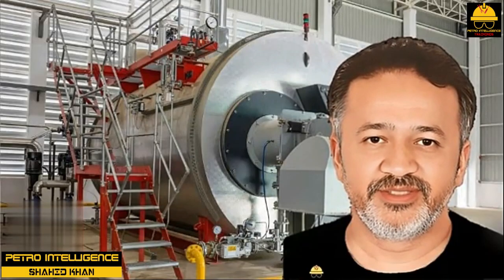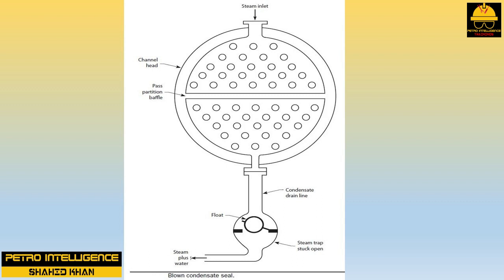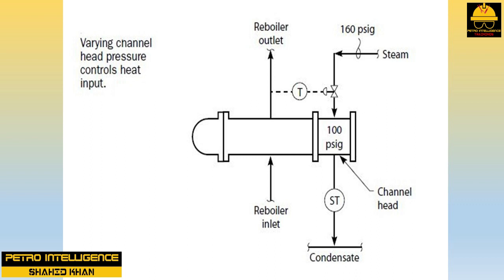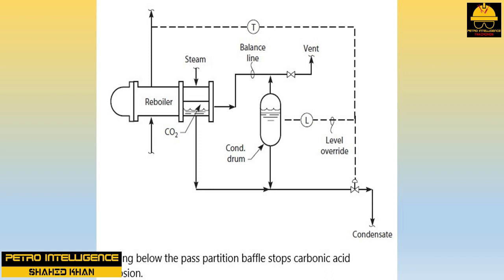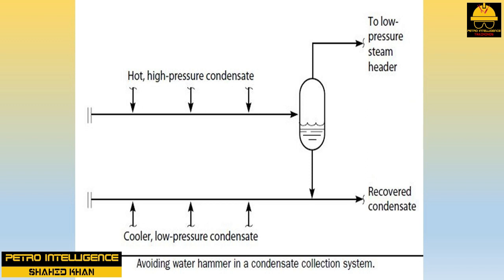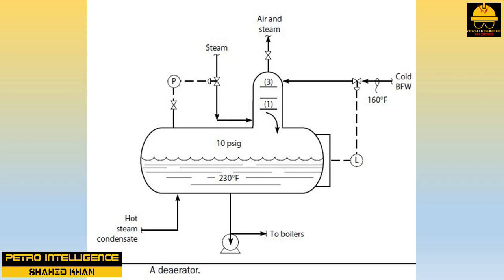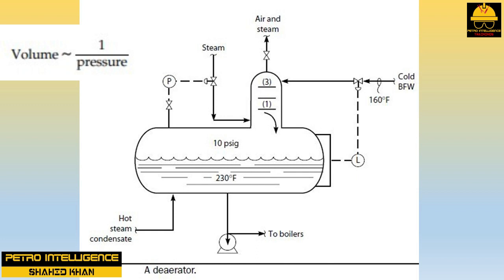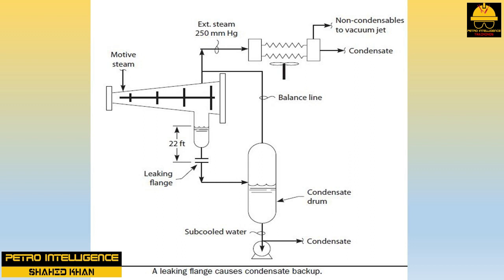Water Hammer & Condensate Backup: Complete Guide & Prevention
Master water hammering and condensate backup troubleshooting in this complete steam systems guide. Learn the causes of water hammer, how condensate backup occurs, steam trap selection, and safety prevention strategies for industrial steam plants.

📚 COURSE CONTENT:
0:00 - Introduction to Water Hammer & Condensate Backup
4:15 - What is Water Hammer? Physics & Mechanics
9:30 - Causes of Water Hammer in Steam Systems
15:45 - Condensate Backup: Causes & Consequences
22:20 - Steam Trap Selection & Sizing
28:10 - Prevention Strategies & System Design
34:00 - Safety Hazards & Emergency Procedures
36:30 - Summary & Key Takeaways

🎯 WHAT YOU'LL LEARN:
✅ The physics behind water hammer and steam hammer
✅ Differences between water hammer and condensate backup
✅ How steam traps prevent water accumulation
✅ Proper steam line sloping and drainage design
✅ Identifying water hammer symptoms and sounds
✅ Emergency response to severe water hammer events
✅ Best practices for condensate return systems

🎓 PERFECT FOR:
✓ Mechanical & Process Engineers
✓ Steam System Operators & Technicians
✓ Maintenance & Reliability Teams
✓ Plant Managers & Safety Professionals
✓ Engineering Students & Trainees
✓ Facility Managers & HVAC Professionals

• Steam Turbines Made Simple
• Pumps Made Simple
• Heat Exchangers Demystified
• Reboilers Made Simple

🔧 STEAM SYSTEM TOPICS COVERED:
• Steam condensate dynamics
• Steam trap types (thermodynamic, mechanical, thermostatic)
• Flash steam and its effects
• Steam line sloping and drainage
• Water hammer prevention valves
• Condensate pump selection
• Steam system efficiency
• Safety relief valves
• Steam hammer damage mechanisms
• Condensate contamination